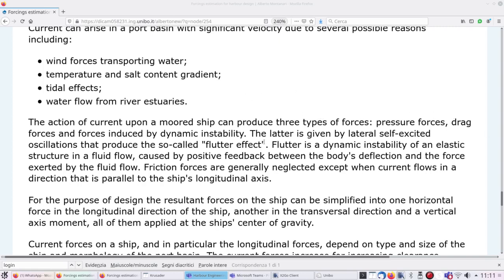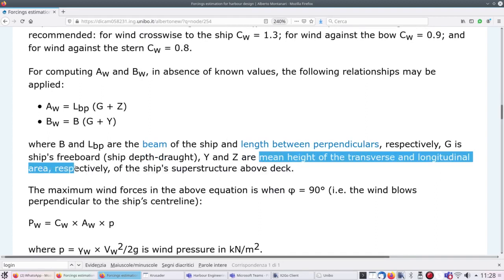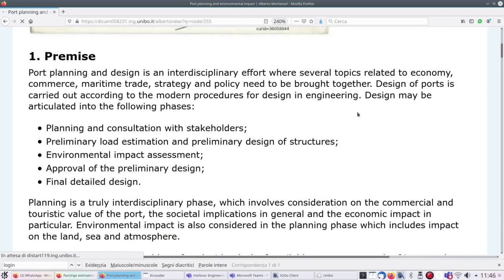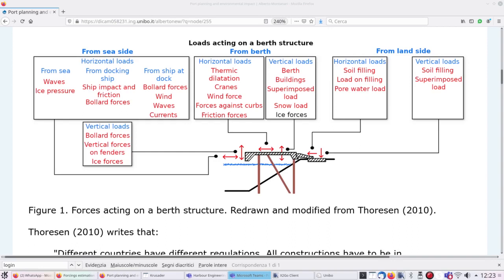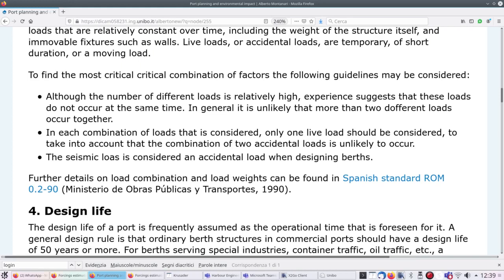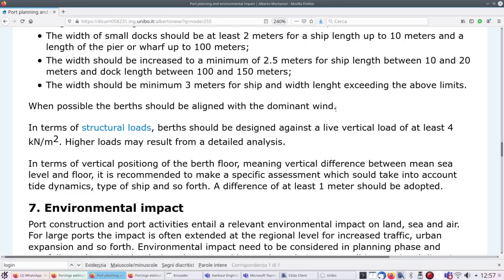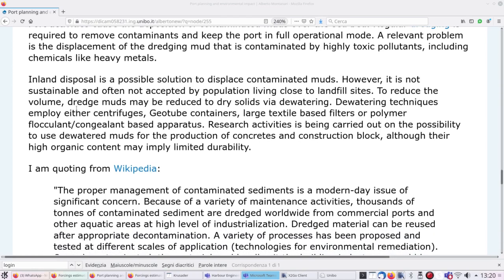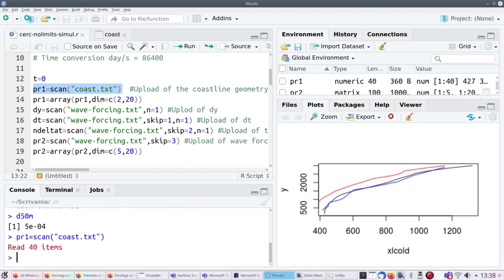Harbour engineering, March 24, 2020